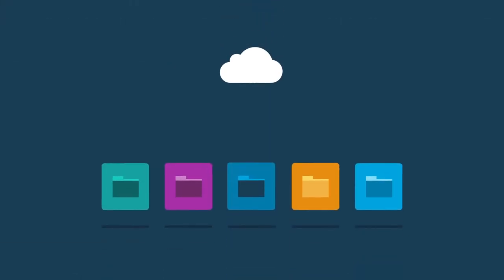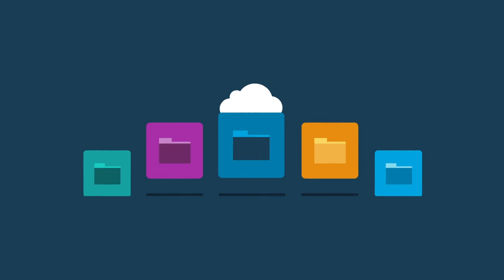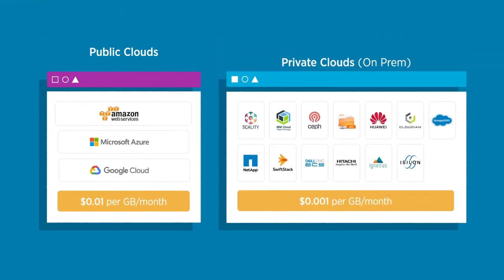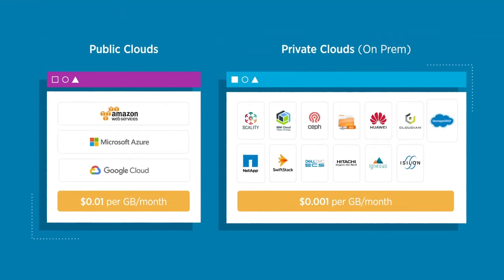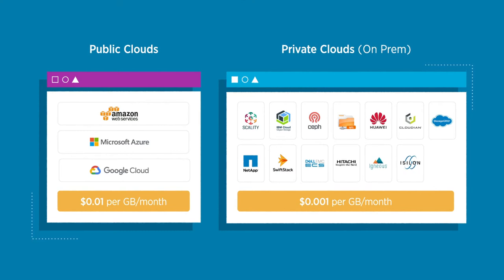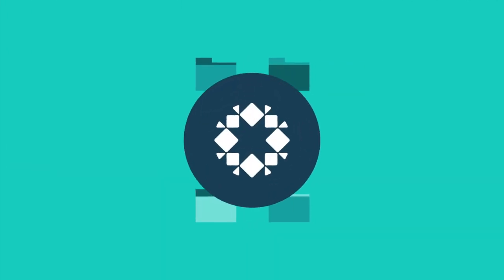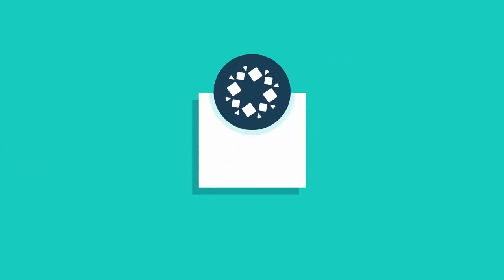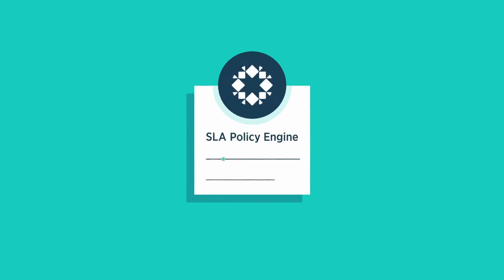Enable Your Journey to the Cloud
Today, data is growing faster than ever, and so should your business plans!

Learn about the benefits of cloud storage and how with Rubrik you can
seamlessly manage and protect your data while accelerating your cloud
adoption, simplifying archival, streamlining app migration, and unifying data
protection across multi-cloud and hybrid migration.

Rubrik will help your enterprise drive resiliency at the point of data and give back control and visibility. to learn more about this cost-effective, reliable and resilient cloud storage solution.